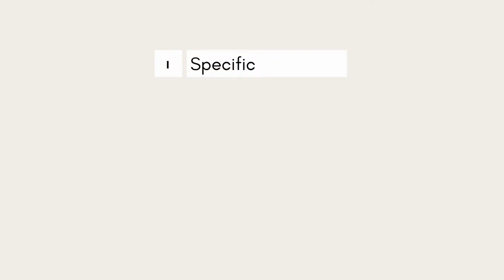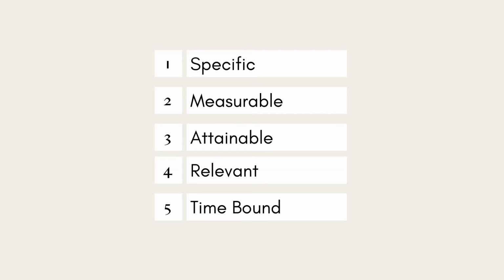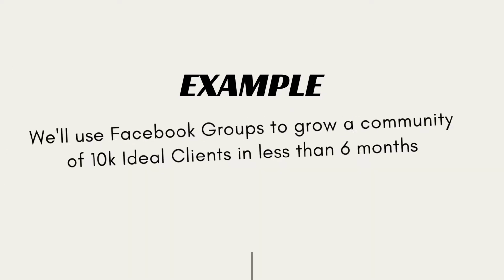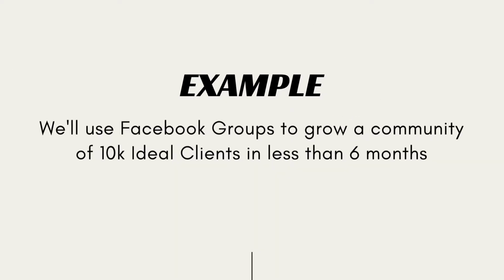How to build a social media strategy step by step (2022)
Discover how to build a social media strategy step by step in 2022

Creating a social media strategy requires you to come up with specific strategies for each social media platform that you plan to market on. so, I'm talking facebook strategy, instagram strategy and so on. It's not enough to simply look for social media marketing tips instagram, instead as a social media guide, it's best to use a marketing strategy template that helps you to stay on top of your strategy for social media

In this video, I share social media tips and tricks 2022 that will help you to build an effective social marketing strategy 2022.

So, if you've been struggling with how to start social media marketing 2022, then dive into this video where I break down social media 101 filled with social media ideas you can begin using TODAY.

QUESTION — What social media platform do you use the most?